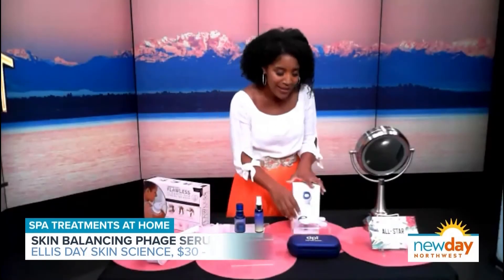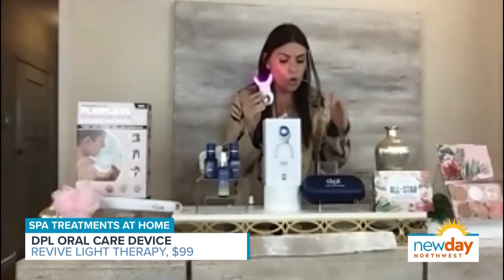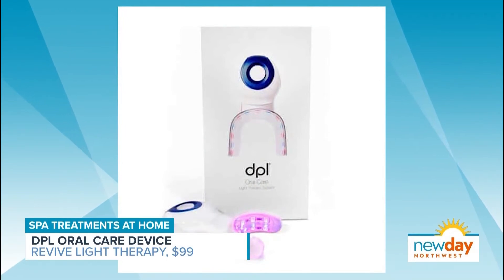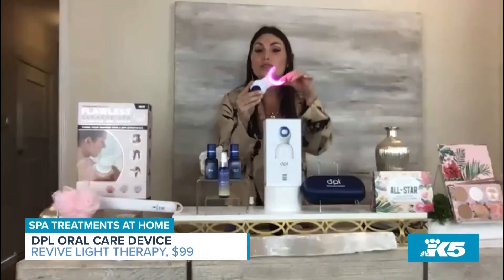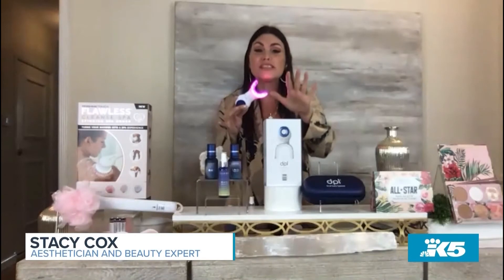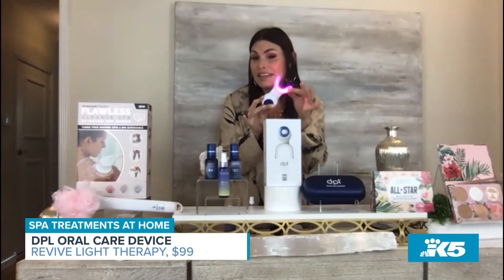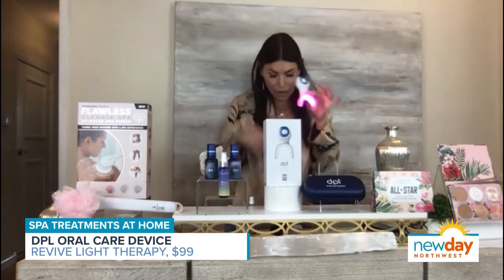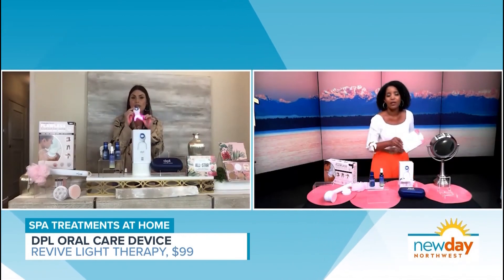Stacy Cox presents the dpl® Oral Care for Healthy Teeth and Gums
The Oral Care helps you have an all-around healthier mouth and whiter teeth through the all-natural power of light.

The multi-purpose device from dpl® uses red, infrared, and non-UV blue light to increase circulation, enhance gum health, and relieve pain and soreness, while destroying bacteria in your mouth. And, as an added bonus, it increases the effectiveness of whitening gels and strips.
You get a healthier mouth, fresher breath, reduced oral pain, and whiter teeth, dentures, and veneers in an easy-to-use, hands-free device.

Compact yet powerful, this must-have oral care device is available